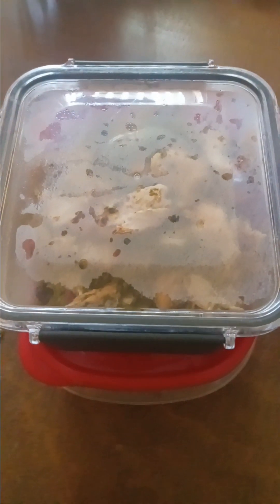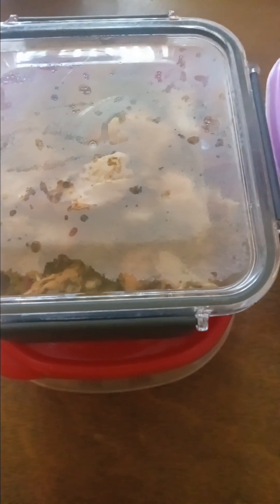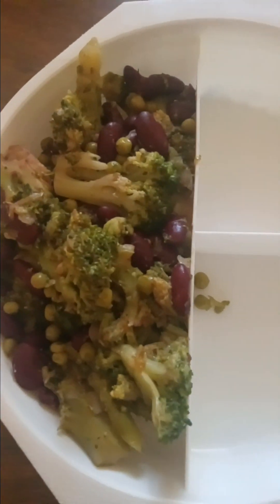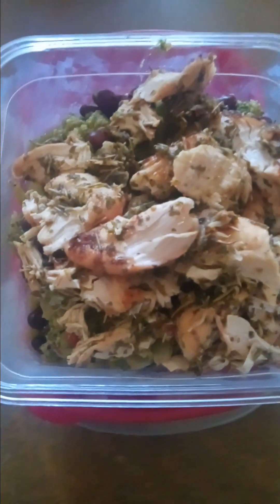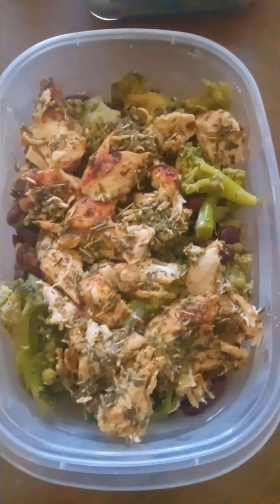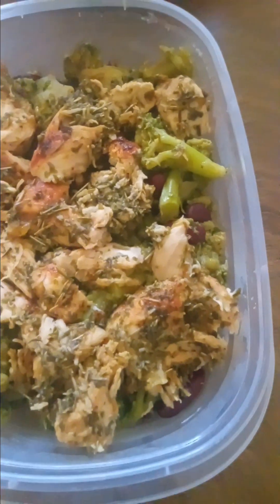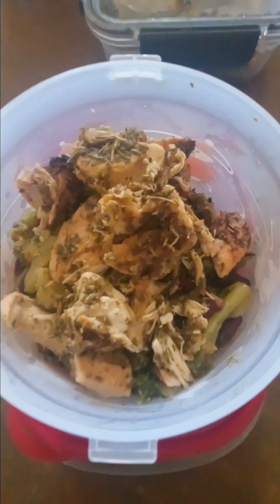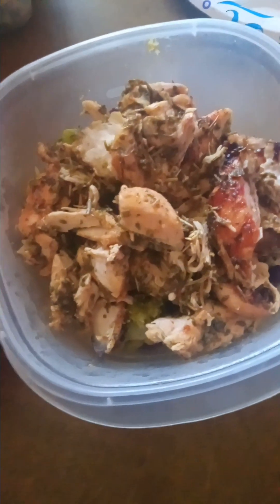Prepping The BBC (Broccoli, Beans and Chicken) Presentation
Now Serving!!!
Thank you for stopping by! Have a good time, be entertained, inspired and enthralled. So you'll never miss out and be alert on what Yours Truly creating, making and baking. Until next time.

Teasers of my Books and Sketchbooks.

Where to make payments for Commissions, Caricatures or just Love Offerings and support?

Where to contact/reach/interact with me on Social Media?